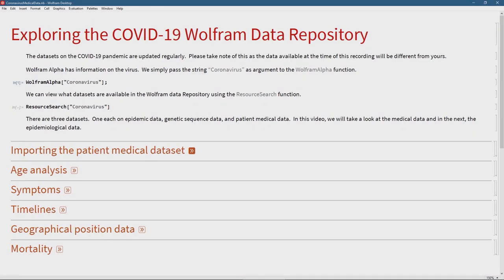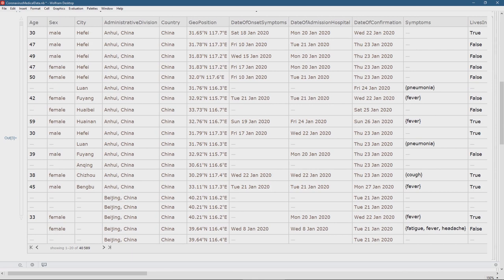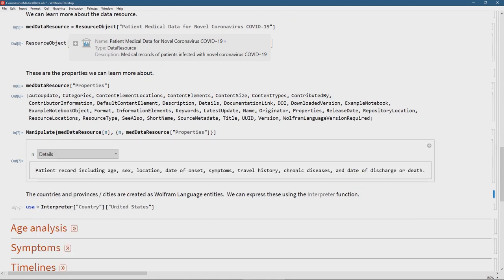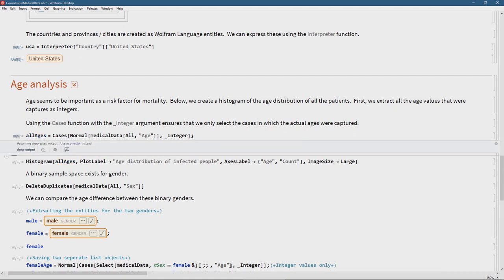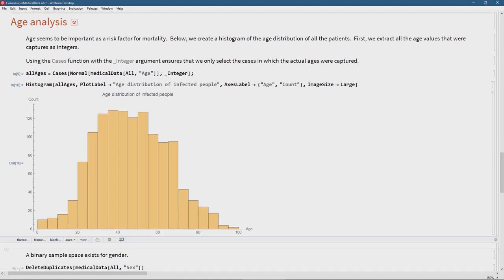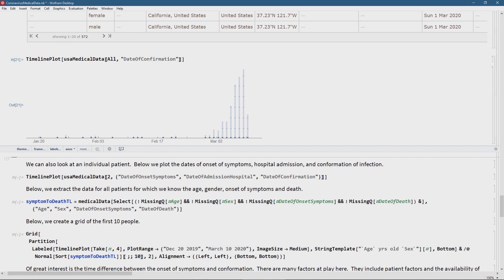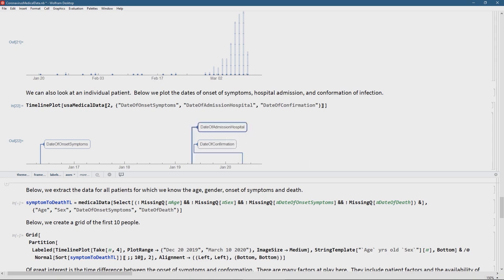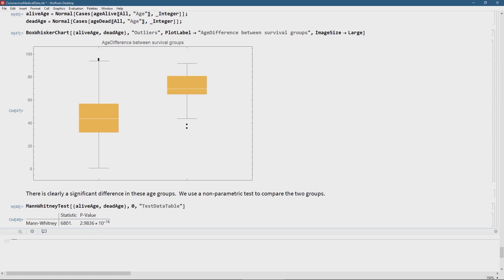Coronavirus medical data analysis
I am a surgeon at the University of Cape Town, where I also teach data science, statistics, and deep learning.  Apart from my contribution as a physician, I want to add to the educational resources on data analysis of the COVID-19 pandemic.  Data analysis is an important tool in the management of any healthcare crisis.  To everyone watching this video during the pandemic, please be as safe as possible and follow the guidelines set out by your local healthcare authority.

In this video, I use the Wolfram Language to analyze WHO coronavirus medical data available on the Wolfram Data Repository

If you want to learn how to use the Wolfram Language, take a look at this massive open online course from the University of Cape Town on Coursera